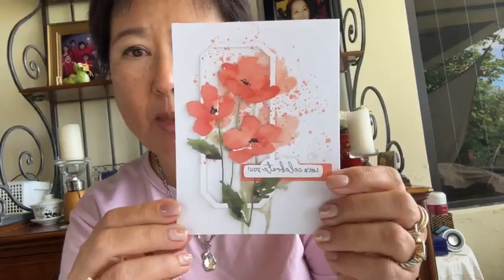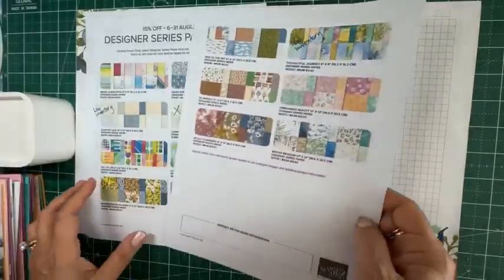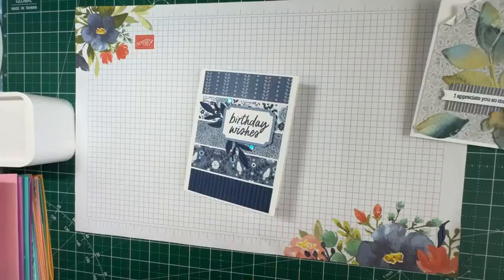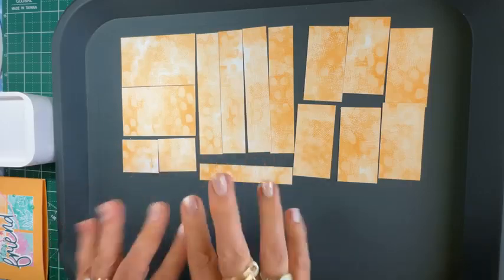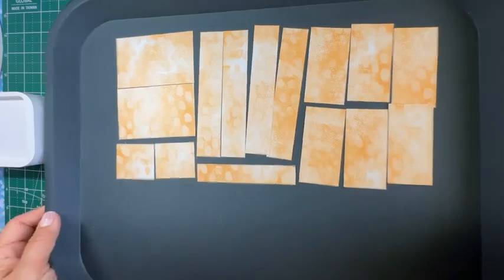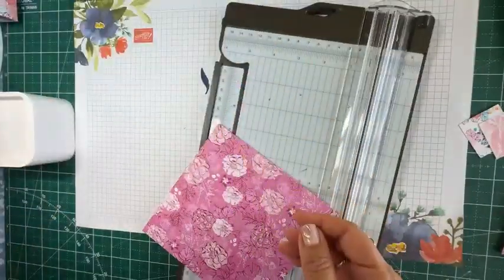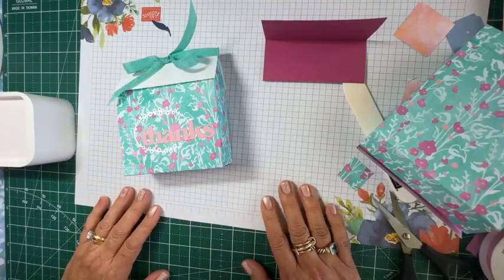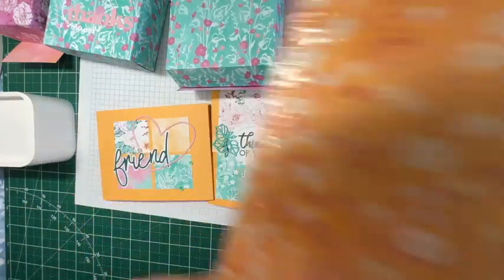Designer Series Paper Magic: Cards & Gift Bags in Minutes!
Simplify your cardmaking and gift packaging with beautiful Stampin' Up! Designer Series Papers! 🎨✨ In this video, I’m sharing how these beautiful papers can quickly elevate your projects—from easy cards to adorable gift bags.